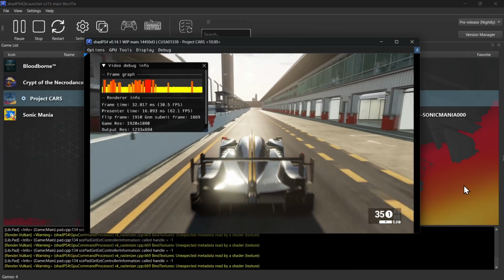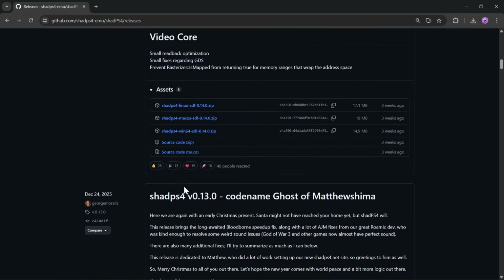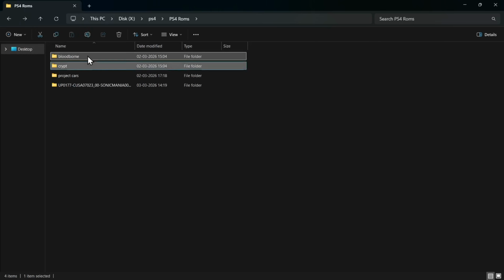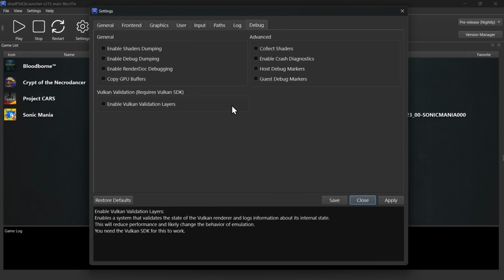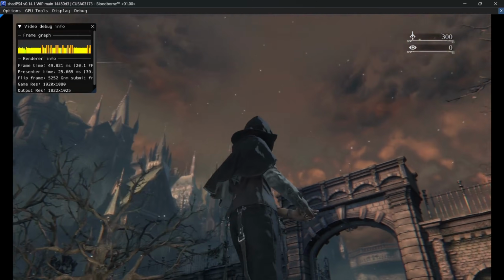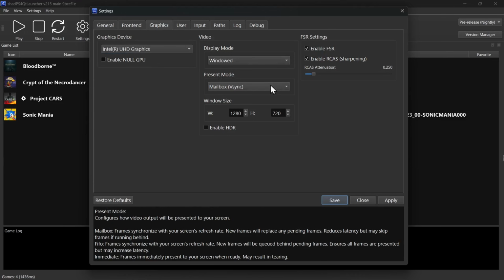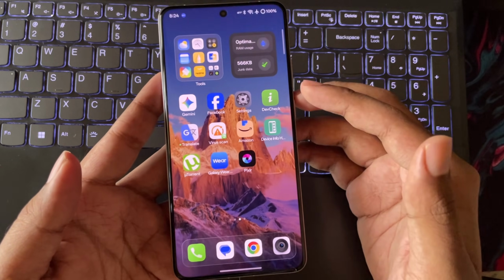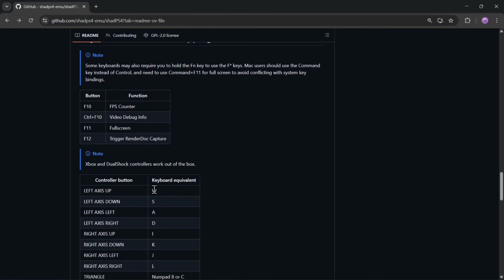ShadPS4 [PS4] Emulator Latest UPDATE on Windows - Setup & Best Settings!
ShadPS4 v0.14 Latest UPDATE PS4 Emulator on Windows (RTX/AMD/intel) - Setup & Best Settings [60FPS] in 2026!

➤ ShadPS4 Emulator New UPDATE is here! In this video, I'll show you how to set up and configure the latest version of this PS4 emulator on your PC. Tested with Multiple GPUs. We’ll go through the installation process, settings optimization, and even test its performance. Is PS4 emulation finally playable on PC? Let's find out!

Time stamps:
0:00 Introduction
0:25 ShadPS4 New update
1:50 Setup Process
3:30 QT Launcher, Core setup
5:30 Input controls
6:15 RTX 3050, Game 1
7:19 RTX 3050, Game 2
7:30 RTX 3050, Game 1 Patch 60FPS
8:20 Intel iris Xe Test
9:23 AMD Z1 Extreme, 780M GPU Test
10:07 Snapdragon 8 Elite, does it work?
11:56 Conclusion

Laptop 01 Specifications:
➤ PC Model: Lenovo Legion 5
➤ CPU: Intel Core i5-12450H, Alder Lake x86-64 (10nm)
Cores: 4P (8T) 4.4Ghz + 4E (4T) 3.3Ghz, (8c/12T)
➤ GPU: NVIDIA GeForce RTX 3050 4GB GDDR6 (pTGP 95W),
iGPU: Intel UHD iris Xe G4, 48EU.
➤ RAM: 32GB DDR5 (DC)
➤ SSD: 1.5TB M.2 SM-EVO 970
➤ Display: 15.6 Inch Full HD 1920×1080, IPS 165Hz

Laptop 02 Specifications:
➤ PC Model: Asus ROG Ally, Handheld PC
➤ CPU: AMD Ryzen Z1 Extreme (4nm), Zen 4
Cores: 8c/16T,  upto 5.10Ghz
➤ GPU: Radeon 780M, 2.7GHz, 4GB DDR5 config. (TGP 30W)
➤ RAM: 16GB LPDDR5
➤ SSD: 512GB PCIe 4.0 NVMe M.2
➤ Display: 7-inch FHD 1920x1080, IPS LCD touch, 120Hz, 100% sRGB